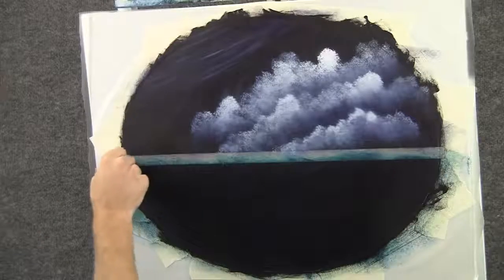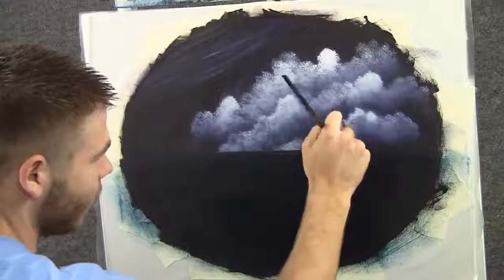Pk Paint with Kevin Hill - a 14 minute oil painting "Moonlit Seacsape"